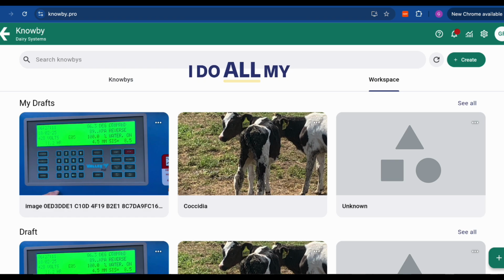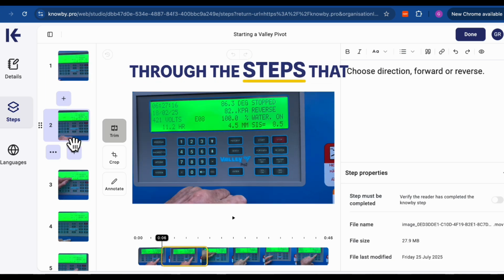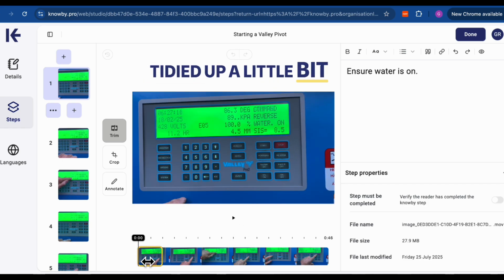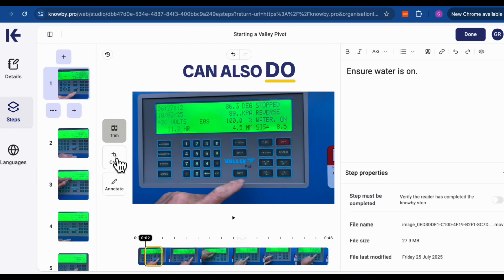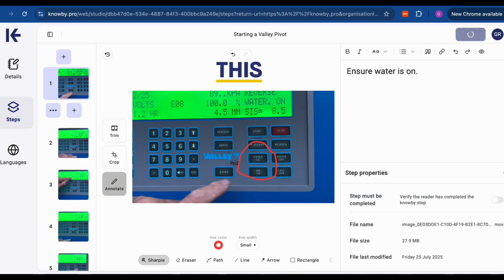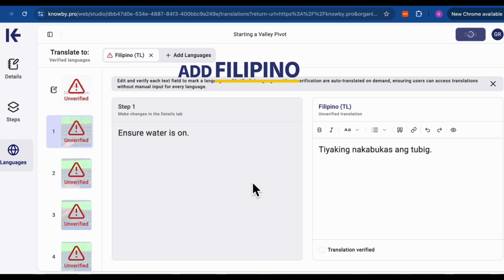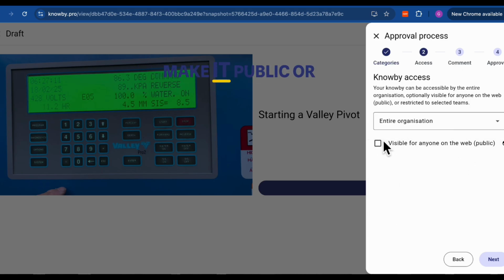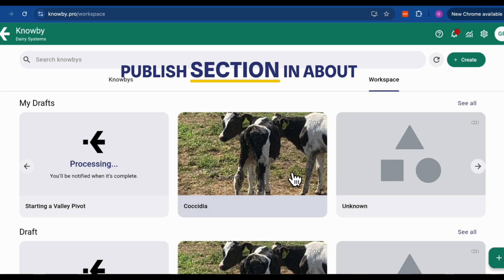Demo of building a 'knowby' or step-by-step work instructions of how to start the Valley pivot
Welcome back! In this final video of the “Building a Knowby with AI” series, we take you through the last steps to polish, translate, and publish your training module.

💡 Whether you're creating onboarding content, SOPs, or a quick guide — these steps ensure your Knowby is clean, localized, and ready to go.

🛠️ What you'll learn in this video:

• How to fine-tune AI-generated steps
• Trimming & editing your training videos
• Highlighting key moments for better clarity
• Auto-translating content into multiple languages (e.g. Spanish, Filipino)
• Categorizing & setting visibility (public vs. private)
• Submitting your Knowby for approval or publishing instantly

No LMS. No authors. Just real tasks, captured and shared.

💬 Questions about publishing or translations? Drop them in the comments below.